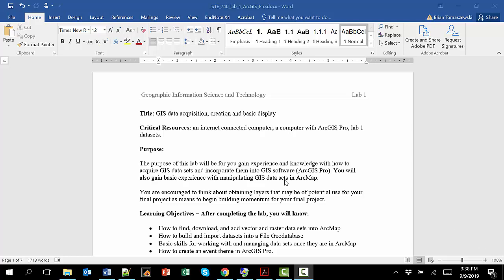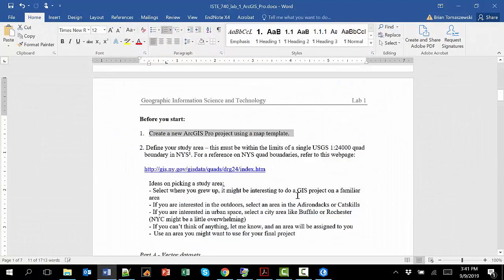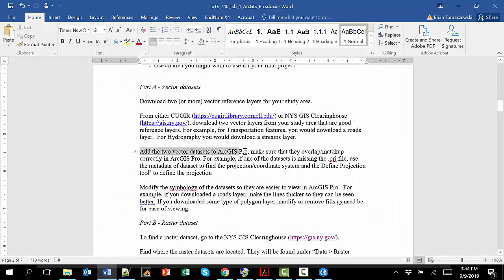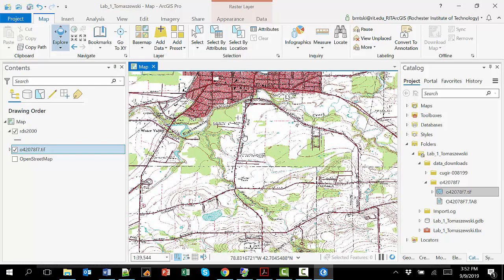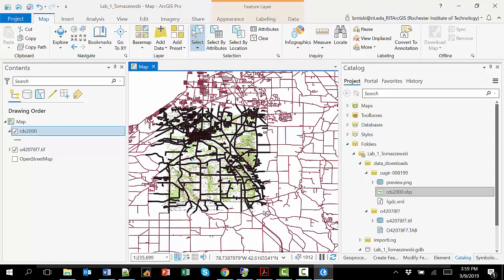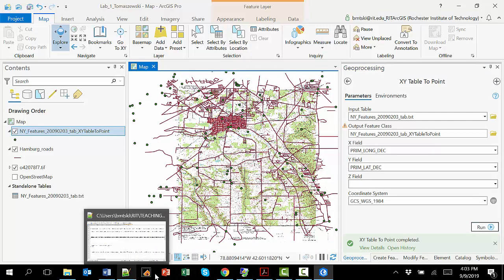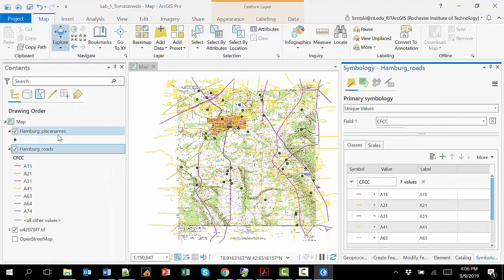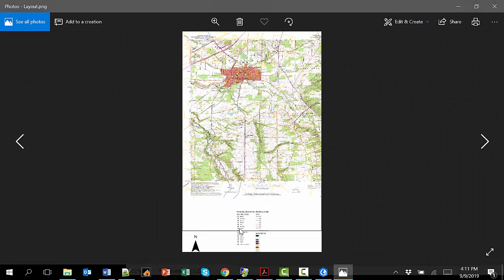Lab 1 tutorial - Fall 2019